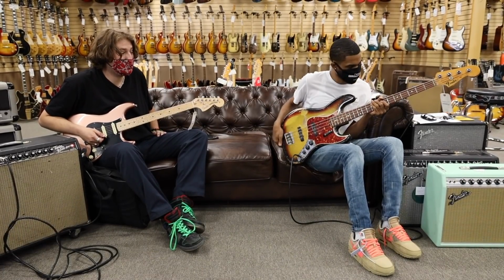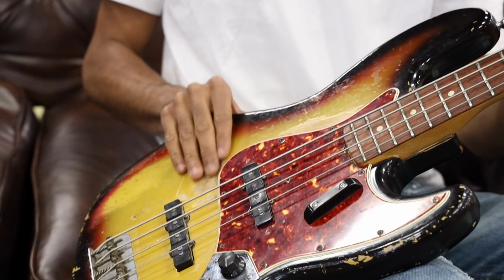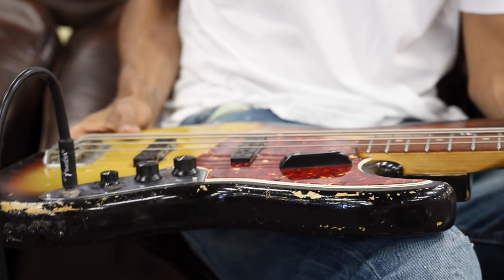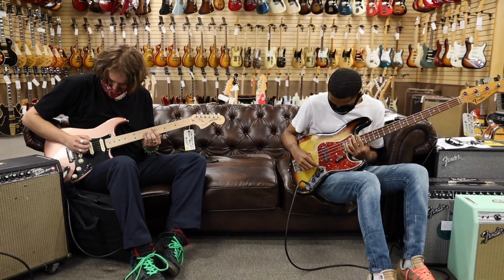Freaky Rob & Lemmo | 1965 Fender Jazz Bass & Fender American Performer Stratocaster in Penny Finish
It's freakin' Straturday!!! Rob Gueringer aka Freaky Rob and Lemmo back at it again with another fun jam session! Lemmo on a Fender American Performer Stratocaster in Penny finish and Rob playing a 1965 Fender Jazz Bass here at NormansRareGuitars! What do you think?